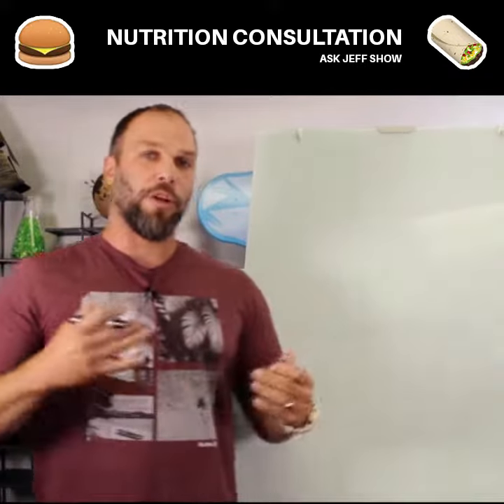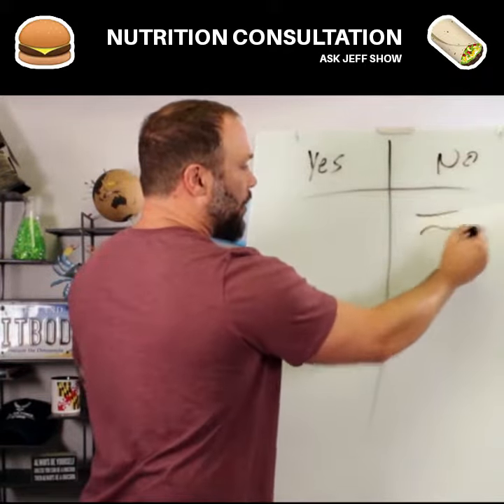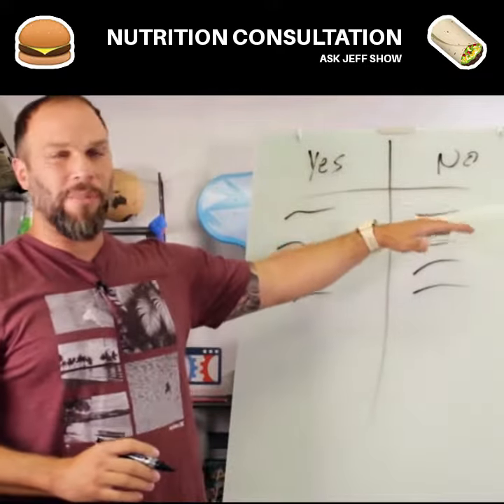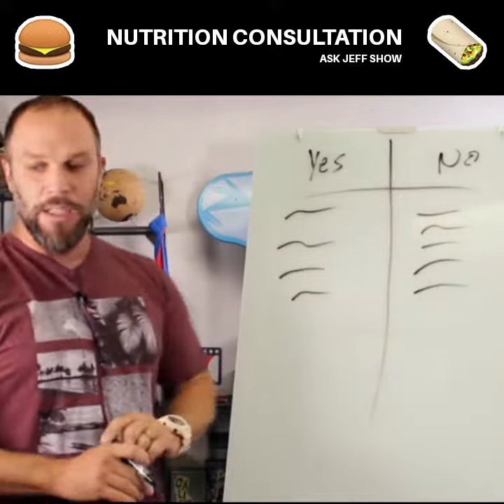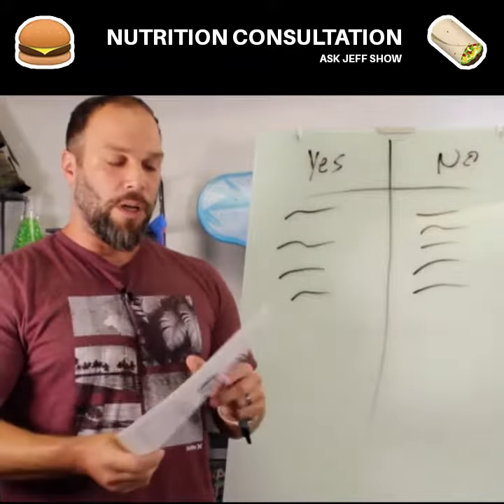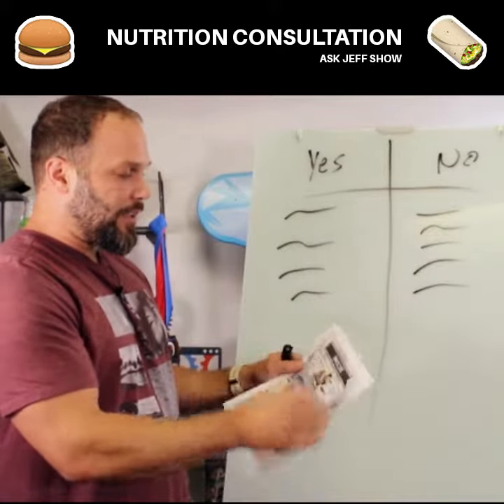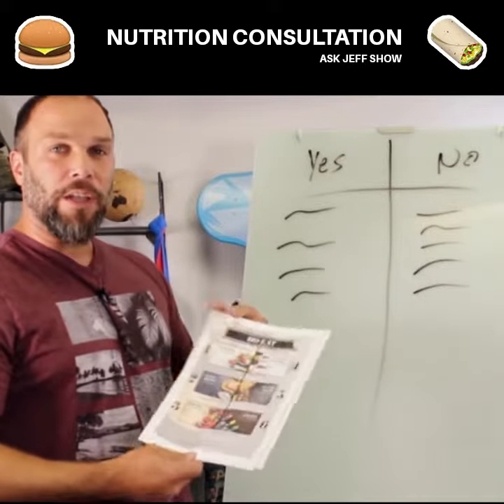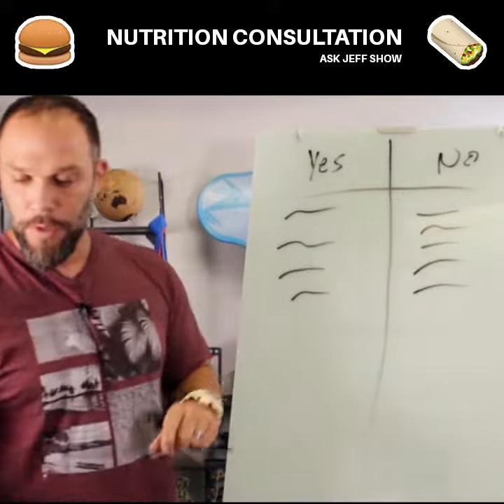Fitness Marketing - Nutrition Consultation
Jeff Sherman Inner Circle
Fitness Business and Marketing Coach